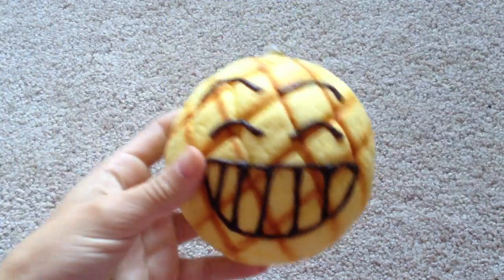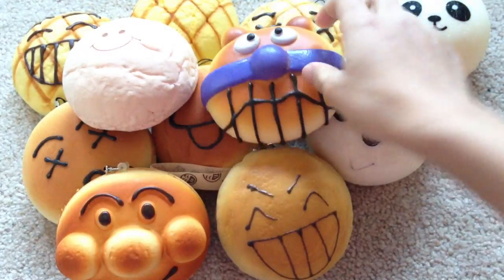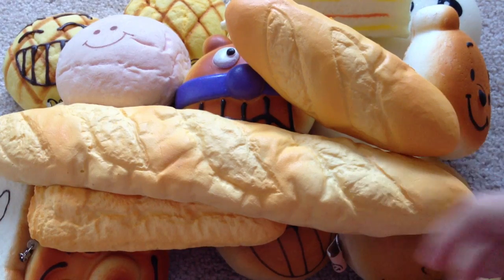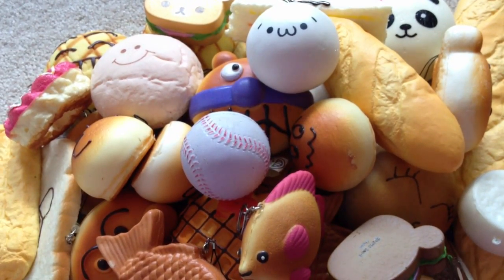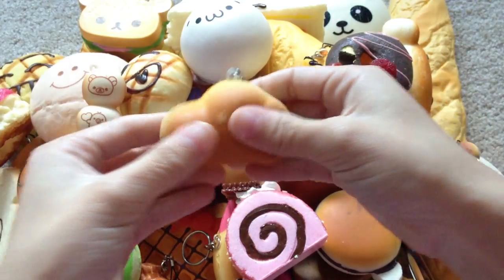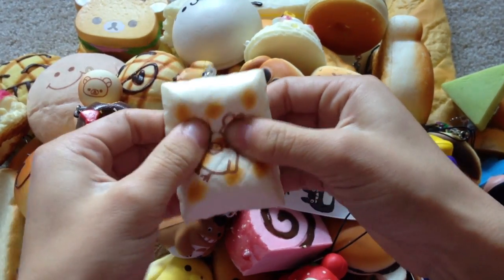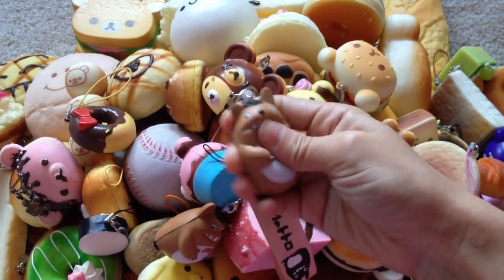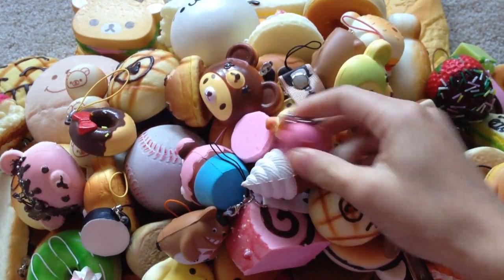MY SQUISHY COLLECTION! Part 1/3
This took FOREVER to upload from my phone.  anyways. this is ONLY part one. PART TWO COMING SOON!